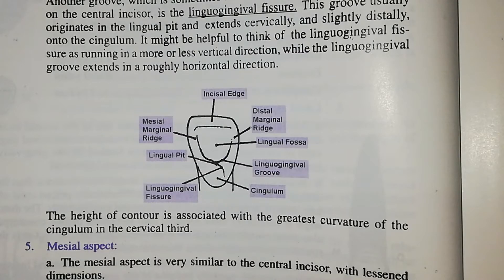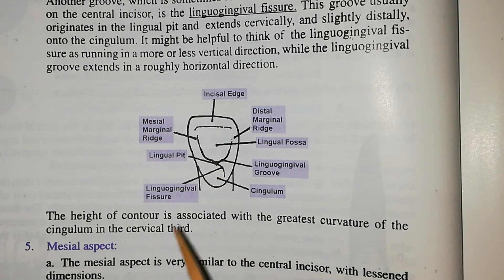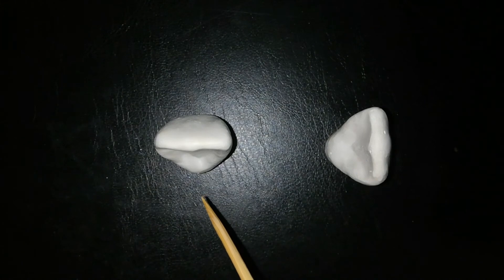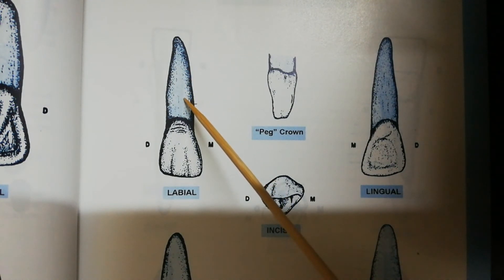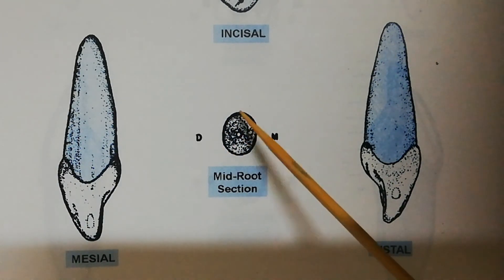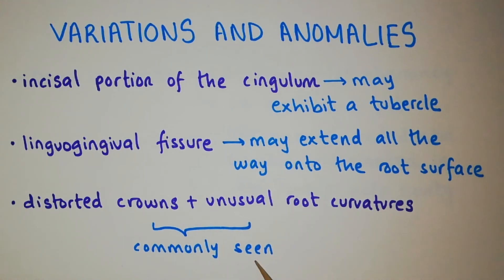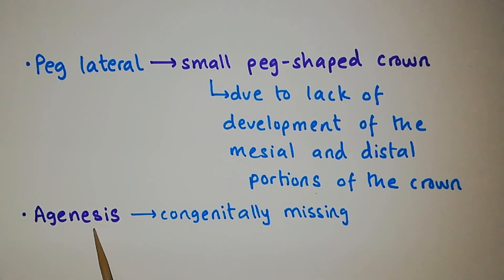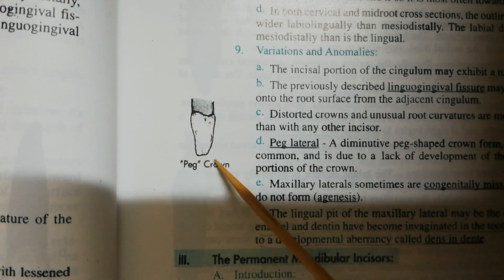permanent maxillary lateral incisor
sources,
concise dental anatomy and morphology - james l. fuller

the lecture includes a description of the permanent maxillary lateral incisor